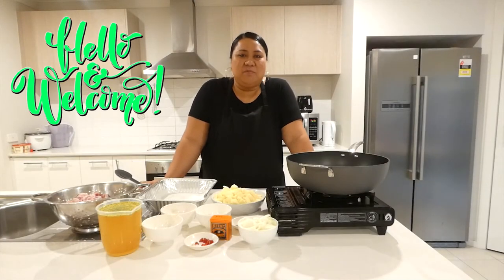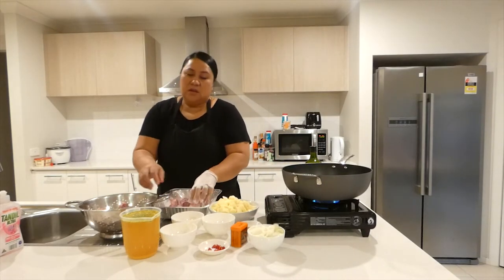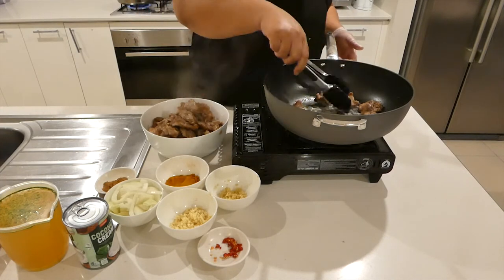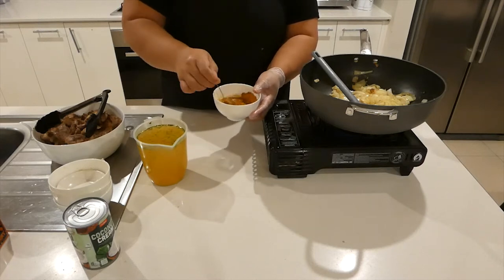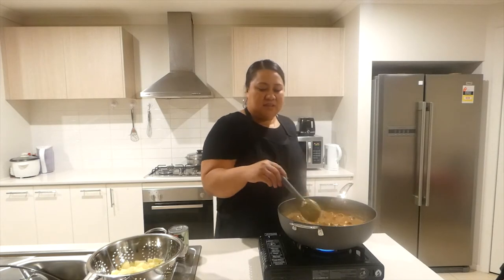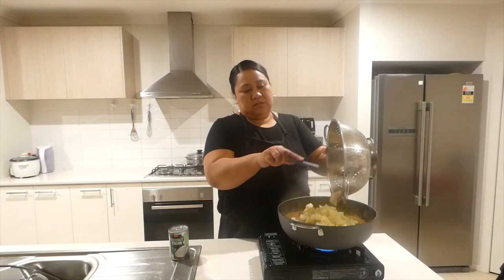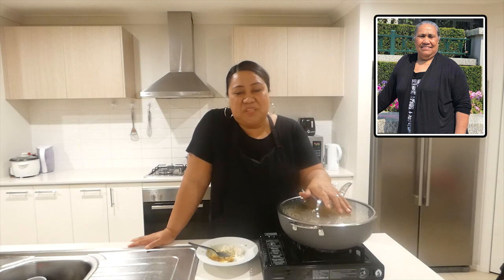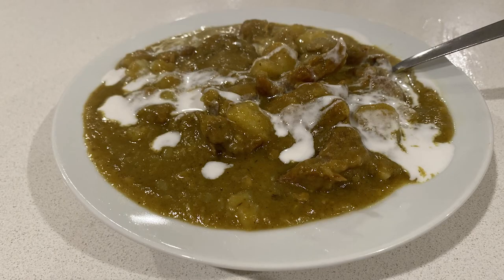"Mum's Secret Lamb Curry Recipe Revealed - Taste of Home!"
Mum's Lamb Curry

We all have a special recipe of our mothers we enjoy. Here's one of mine of my mother's. In her small farm land and just behind our home she had vegetables gardens with all sorts that she could grew in the island. Ginger, chillies and garlic were growing everywhere in our land along with other vegetables.

Ingredients

1 -2 kg of lamb pieces
5-6 potatoes chopped in cubes, washed and cooked prior
A good size ginger finely grated. (About 3 tablespoons)
8-10 garlic cloves minced
3-4 tablespoons curry powder
1 -2 tablespoon cumin powder
1 cup of coconut cream.
Salt and pepper to taste
2 -3 cups of chicken stock
1 small chilli finely chopped
1 large onion chopped
1 cup of flour mix with 1 tsp black pepper and 1 tsp of salt

Method

1. Toss the lamb meat in flour mix with salt and pepper
2. Add oil in the pan and brown meat
3. Once all meat are brown, transfer them into a bowl
4. Add a small oil in the pan and then add onions, garlic and ginger and cook through until the onions are lightly brown.
5. Mix curry powder and cumin powder with a small amount of liquid stock to make a curry paste.
6. Add curry paste to the pot and stir
7. Add meat back to the pan and stock then mix through and simmer for 20-30 minutes or until meat is nice and tender
8. Add potatoes last and stir then add coconut cream and season with salt and pepper again if needed.

Serve with rice and Enjoy!!!